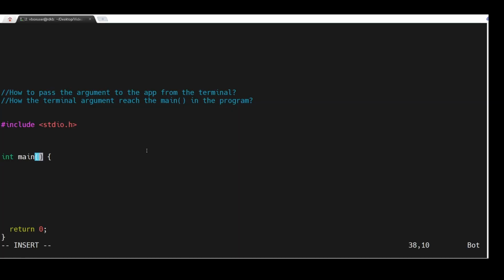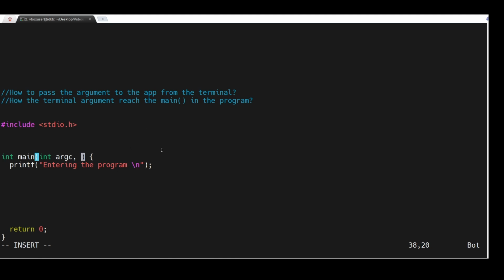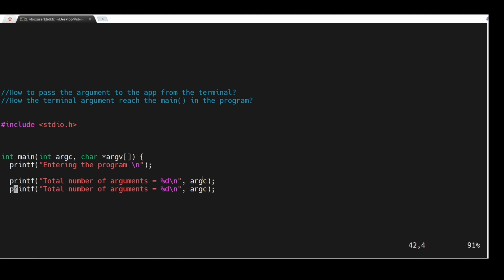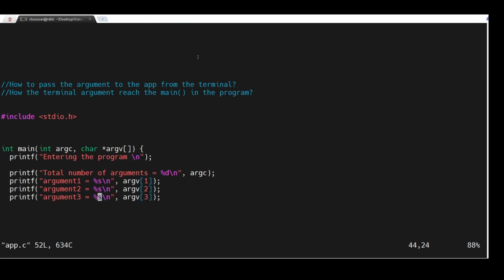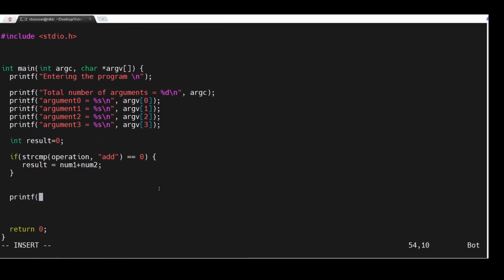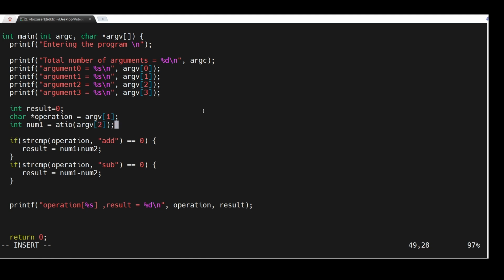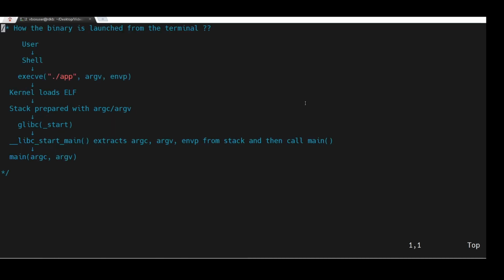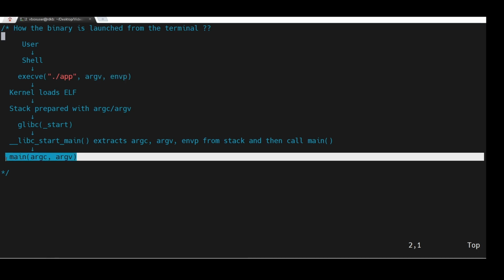Master command line Arguments ie. argc & argv in C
Command line arguments are a powerful way to pass input directly to your C programs when running them from the terminal. In this tutorial, we’ll explore how to use argc and argv to handle arguments step by step, with practical examples.

You’ll learn:
✅ What argc and argv mean in C
✅ How to pass arguments from the terminal to your program
✅ Real C code examples showing argument parsing
✅ Best practices for handling command line input safely

By the end of this video, you’ll understand how to make your C programs more flexible and interactive using command line arguments.